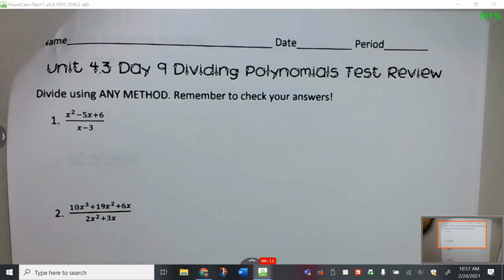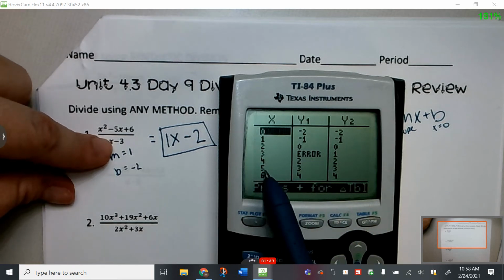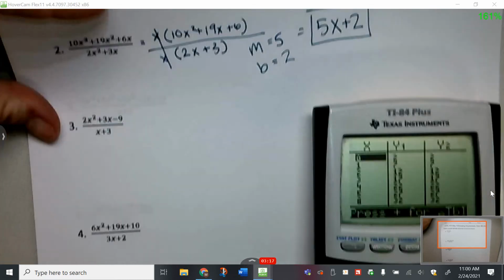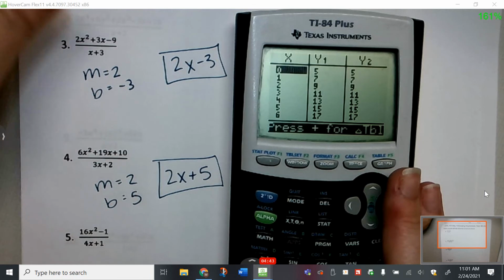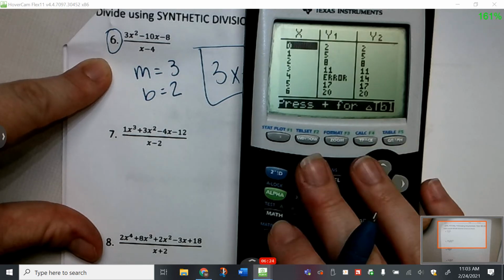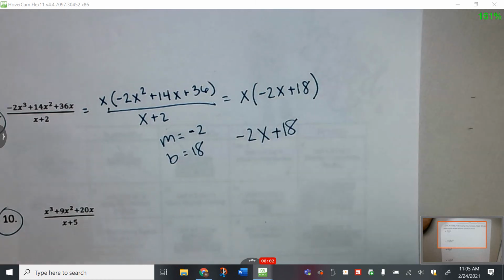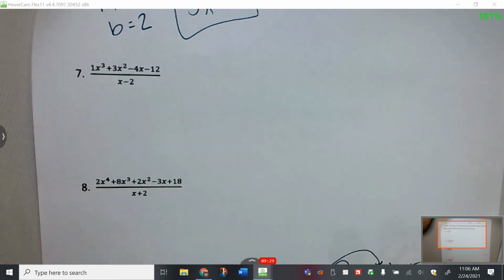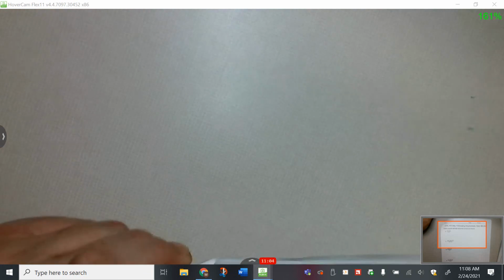AR - Unit 4.3 Test Review Day 9 Dividing Polynomials